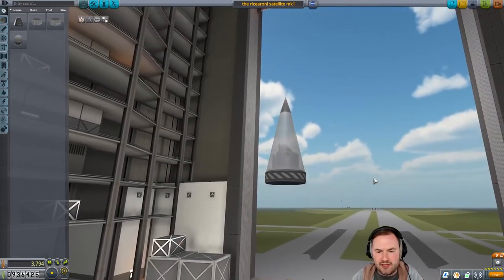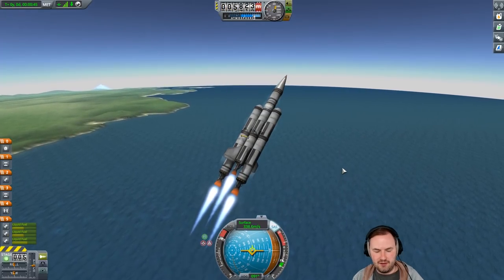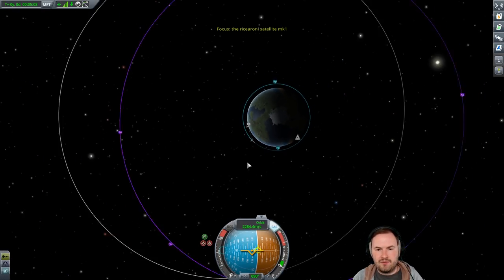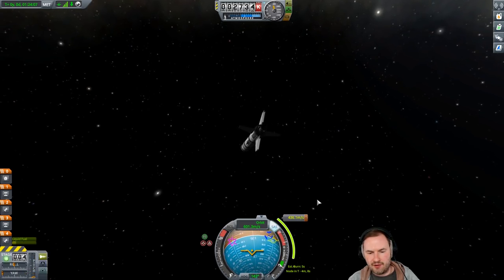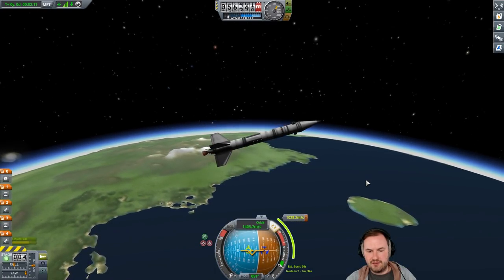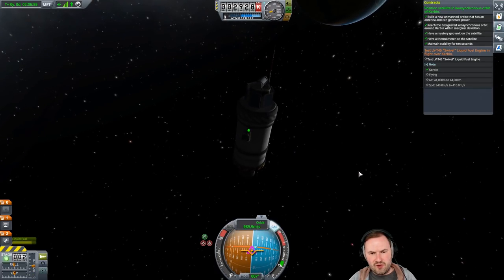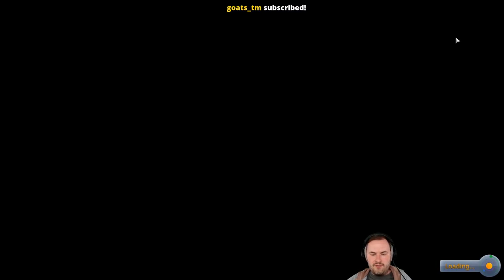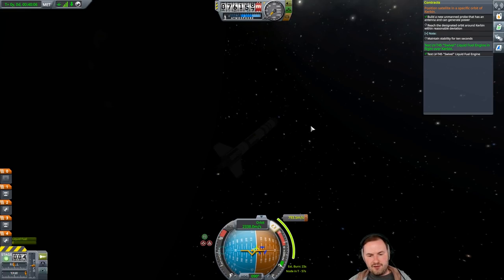Sips Plays Kerbal Space Program (26/3/18) - #15 - Oh balls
Welcome to Sips Plays Kerbal Space Program live! Here it is in its entire, (mostly) uncut format in case you want to see it all happen from start to finish. I stream most weekdays (GMT timezone).